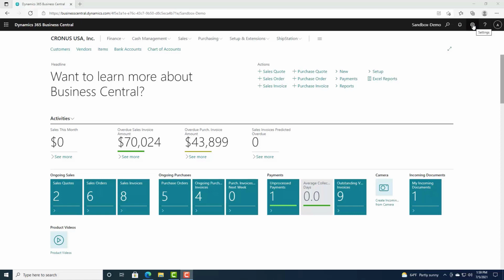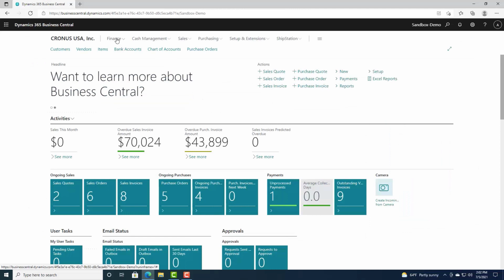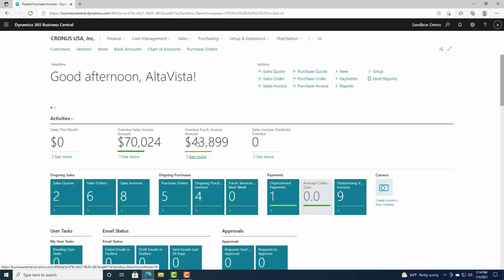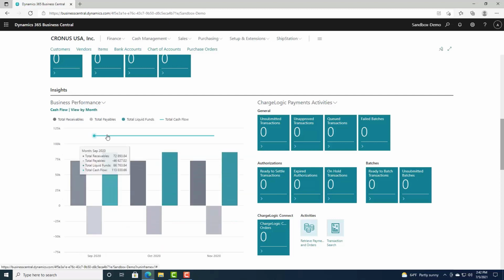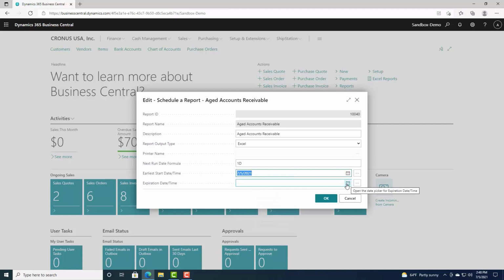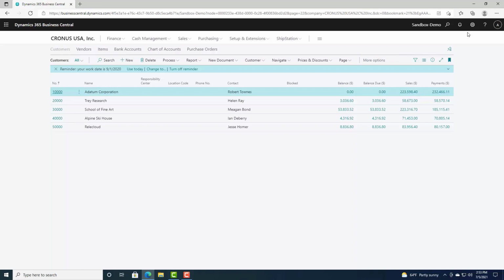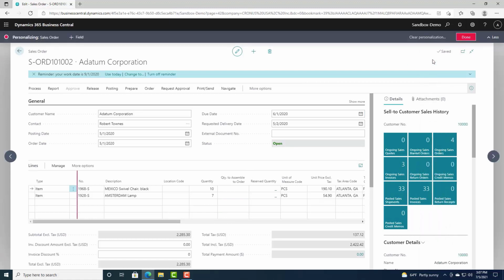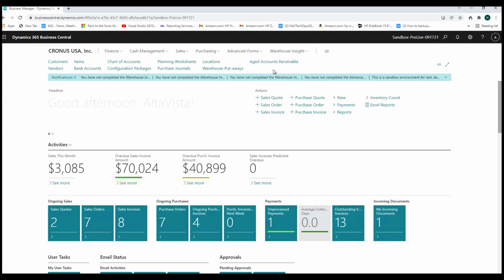Navigating Business Central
An overview of navigating and personalizing Business Central to make it fit your needs.